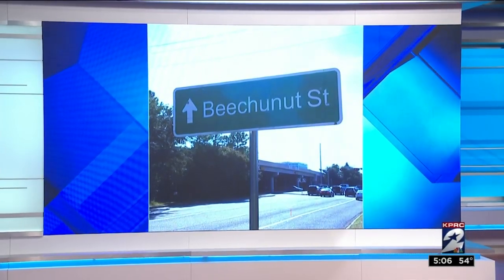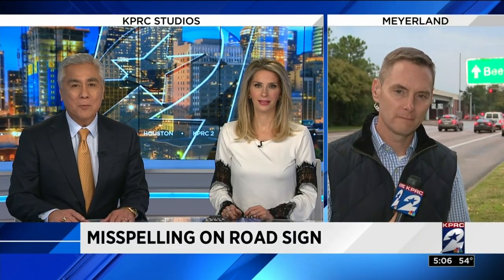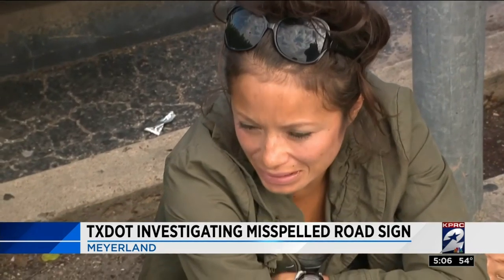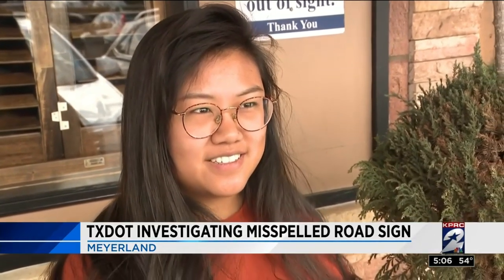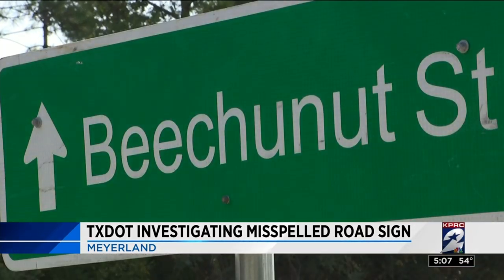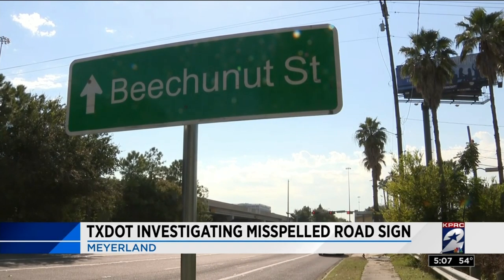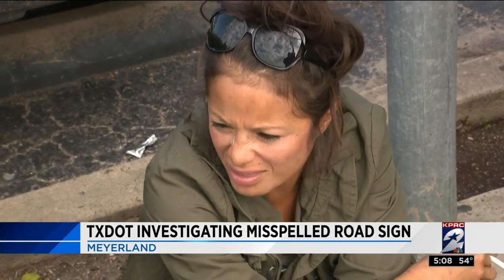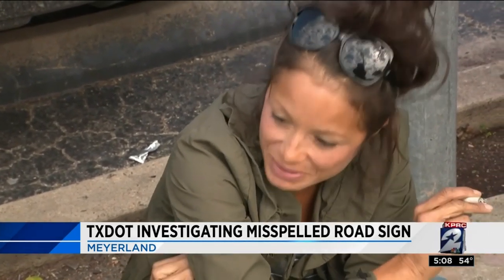TxDOT investigates misspelled road sign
Houston roadway names can be hard to pronounce, as well as hard to spell.